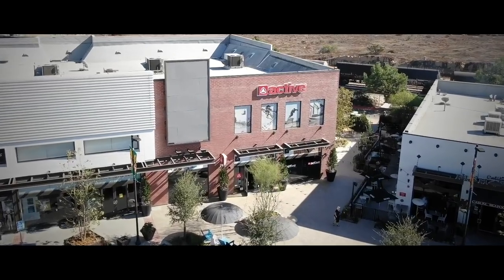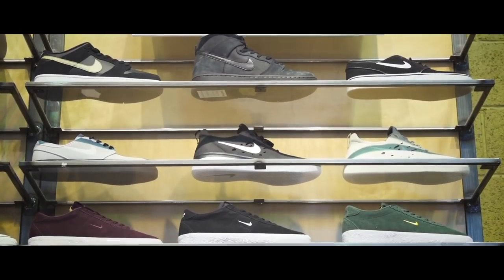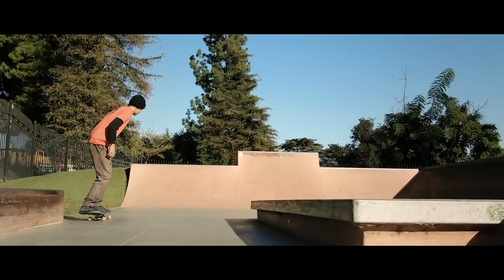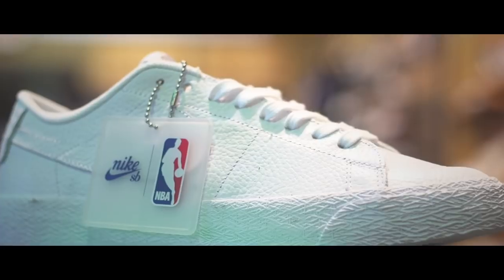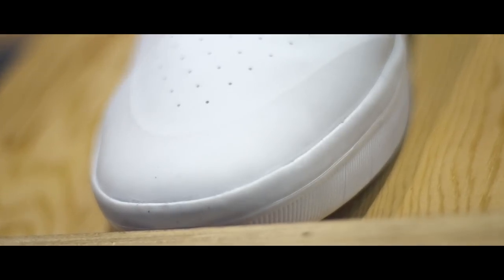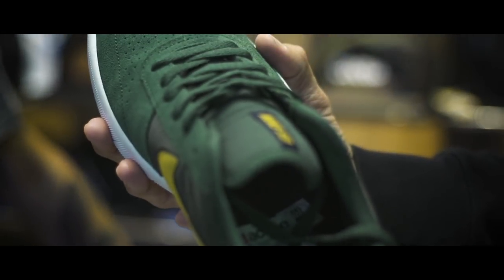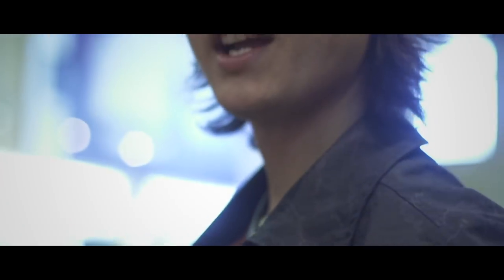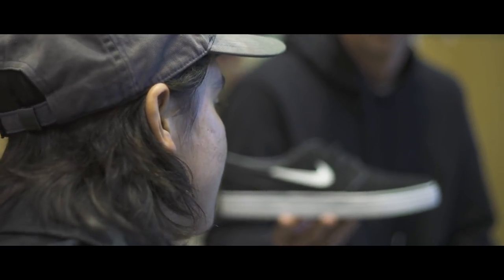SHOE TALK: NIKE SB w/ Guy Mariano & Trevor Colden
Active Pro’s Guy Mariano & Trevor Colden talk about all the new Nike’s in stock at Active with cameo clips of Eric Koston & Sean Malto.

Filmed & Edited by Dean Singleton